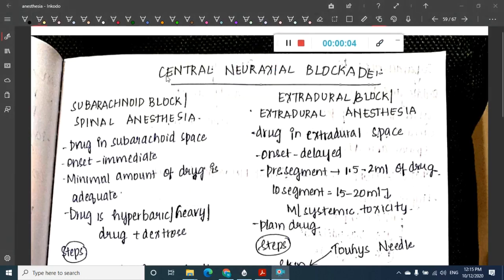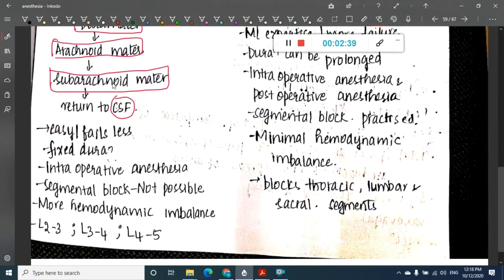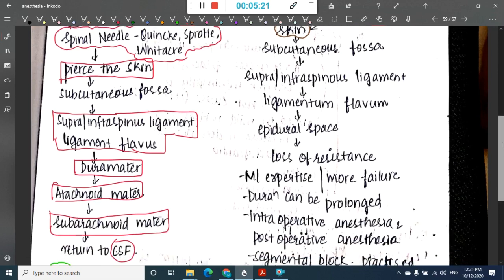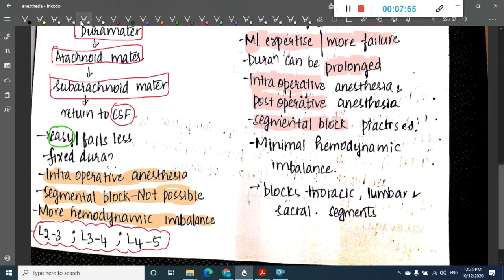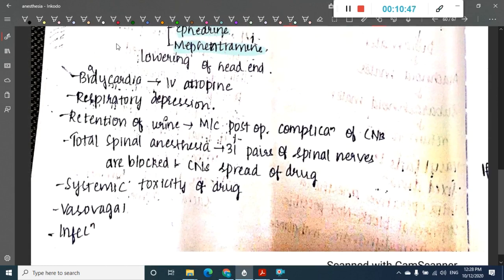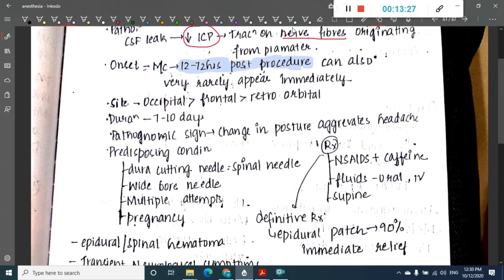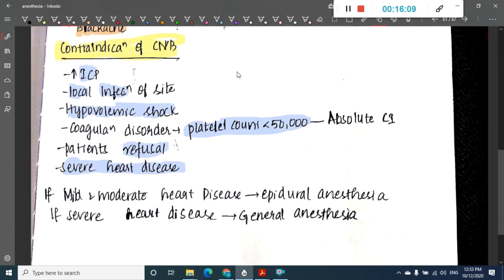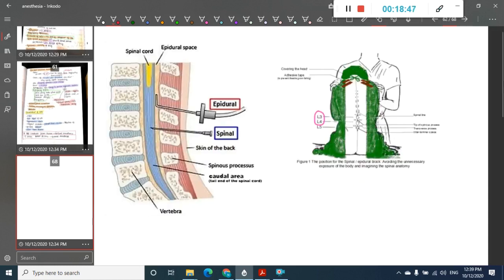central neuraxial blockade || Anesthesia